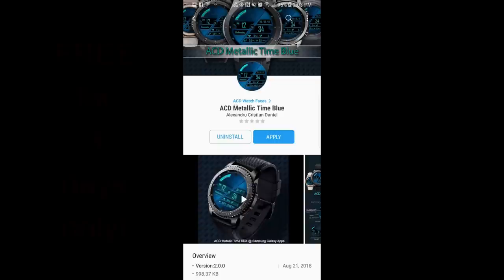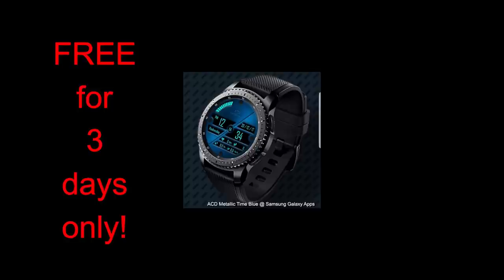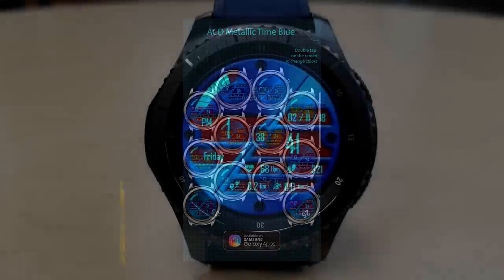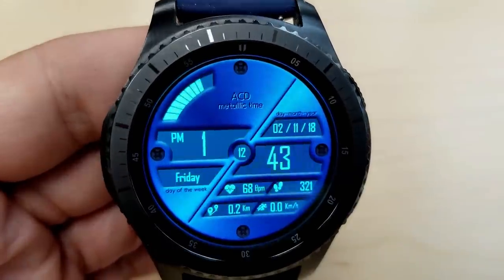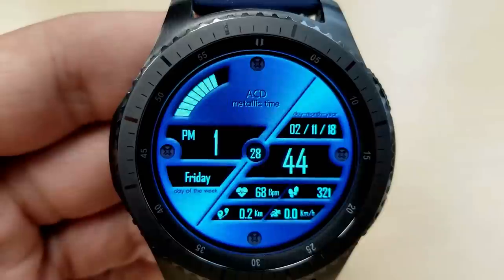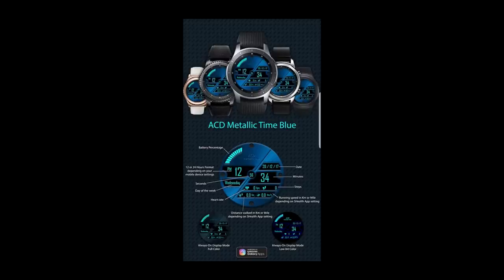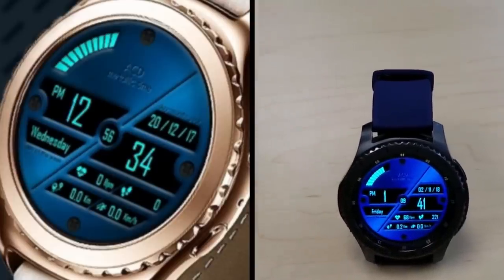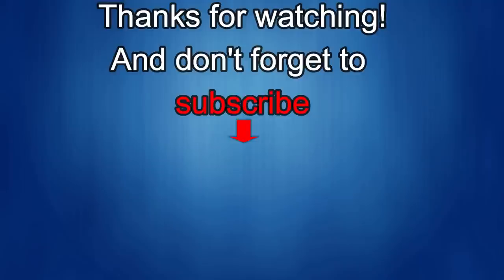*FREEBIE ALERT!* Samsung Galaxy Watch/Gear Watch Faces by ACD Watchfaces - Jibber Jab Reviews!